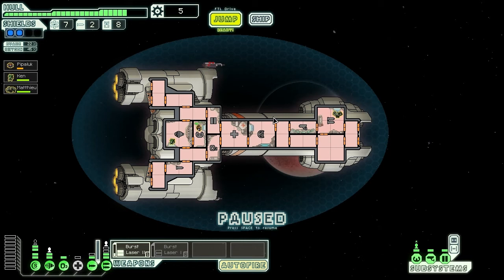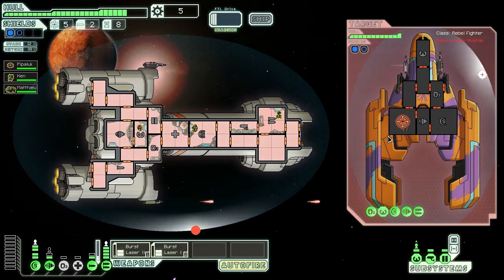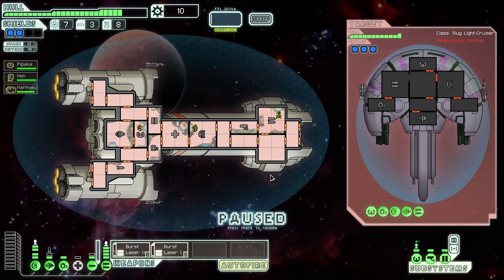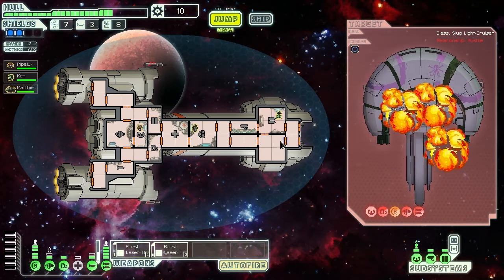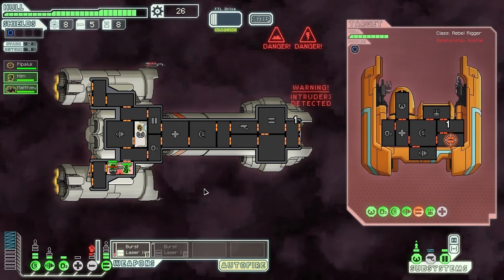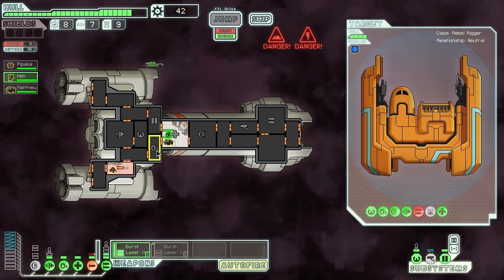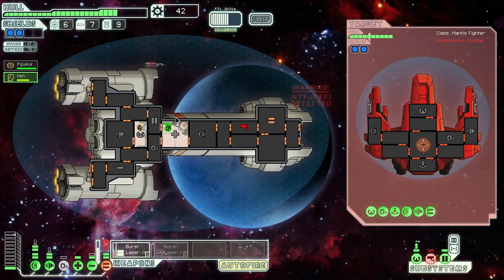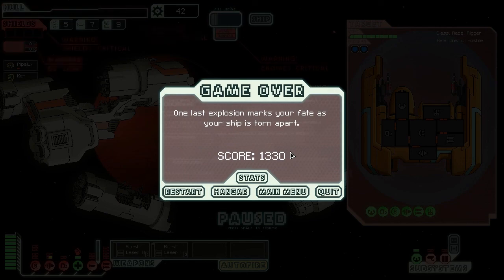FTL Faster Than Light Let's Play - Part 18 (Federation Cruiser / Osprey)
Welcome to FTL Faster Than Light Let's Play - Part 18 (Federation Cruiser / Osprey) ! FTL is a space based roguelike style game. This video is part 18 of a Let's Play series, which also has some useful tips and tricks as well as some strategies and tactics (so technically it is also kind of a guide / tutorial how to play the game). In this part, I continue the game with the Osprey / Federation Cruiser on Normal mode. As always, all gameplay in HD with live commentary.